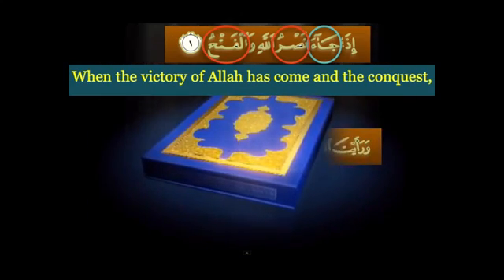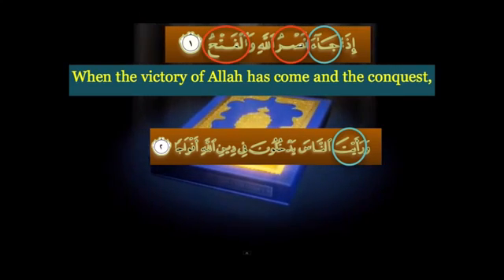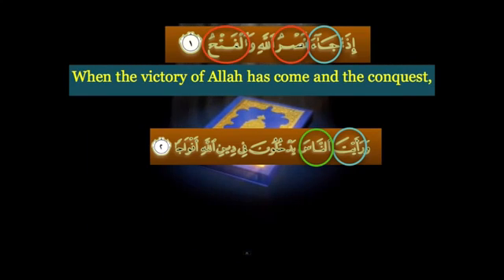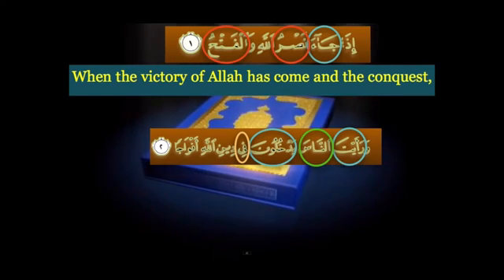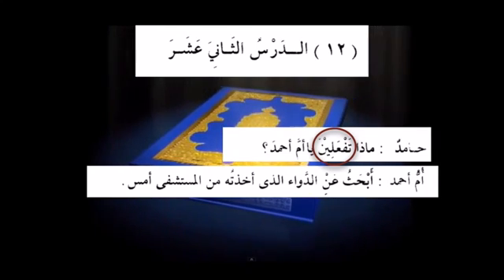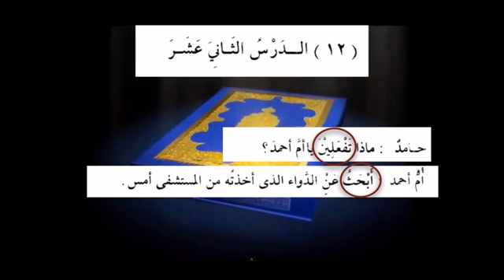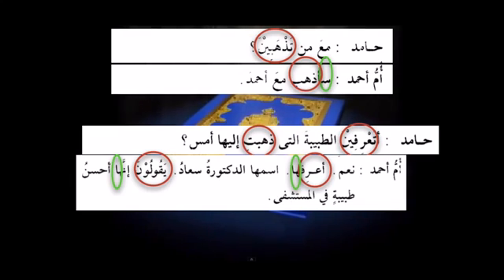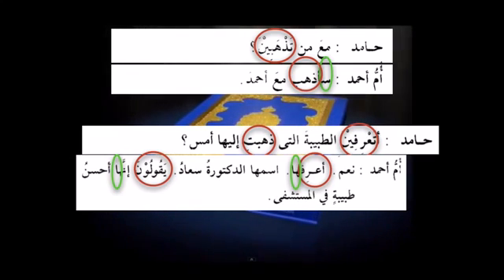Madina 2 Lesson 28 Masdar مصدر and using Present Tense Verbs فعل مضارع